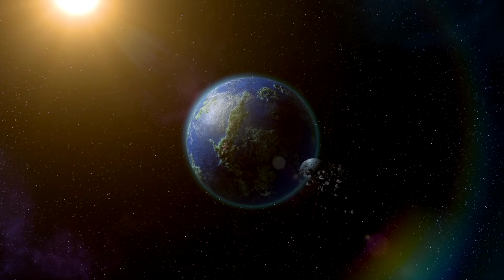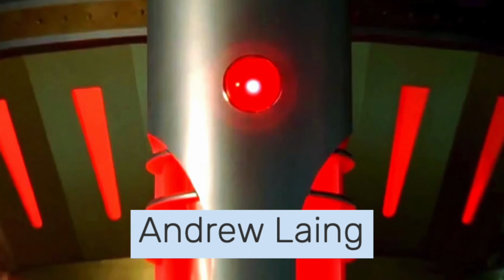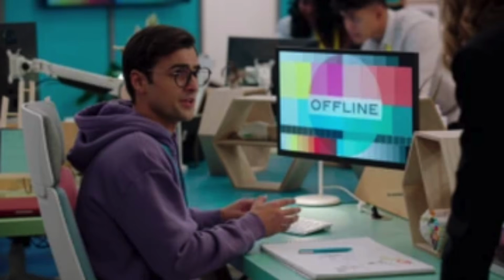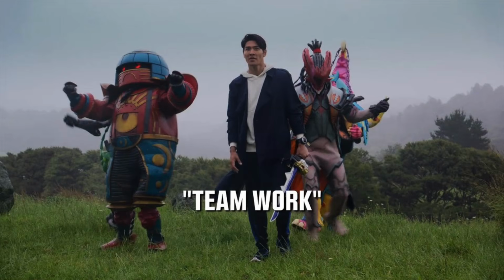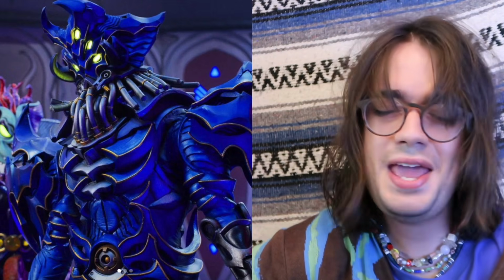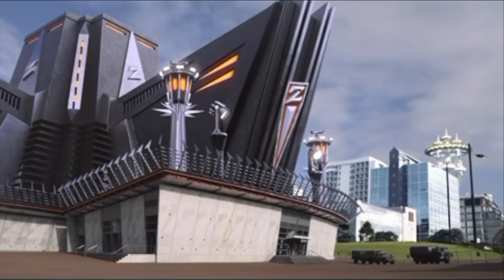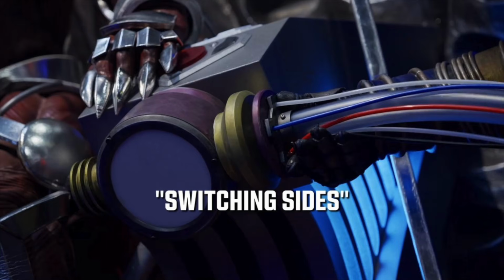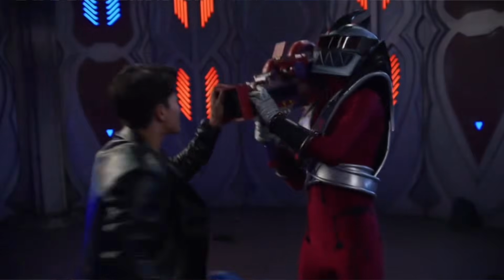Power Rangers Cosmic Fury BREAKDOWN! - easter eggs + references explained!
LET'S HEAD FOR 1,500 LIKES!

Power Rangers Cosmic Fury is the finale to 30 years of a shared universe, and a tender goodbye from the characters we loved from the last decade, from Dino Charge, Ninja Steel, and all the way back to Mighty Morphin. In this video, we break down all of the different types of connections, talk about the subtext of the episodes, and all the easter eggs you may have missed!

Any music displayed in my videos is NOT owned by me, nor do I claim any ownership over them. Thank You.

0:00 - introduction
1:01 - episode one: lightning strikes
4:48 - episode two: beyond repair
6:36 - episode three: off grid
9:23 - episode four: teamwork
11:29 - episode five: rock out
13:53 - episode six: take off
16:07 - episode seven: operation seasoning
18:59 - episode eight: switching sides
22:11 - episode nine: master plan
26:27 - episode ten: the end
31:04 - conclusion

This video was made for teenagers and adult fans. Not for kids.